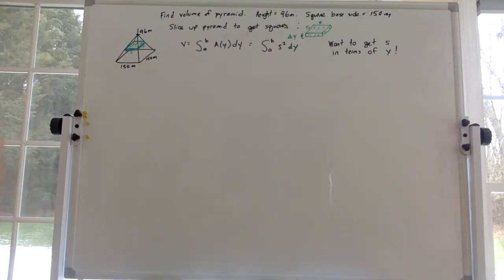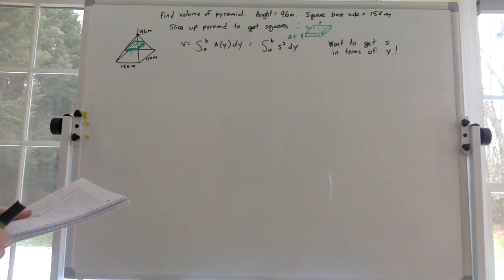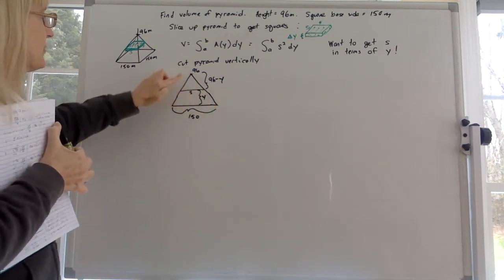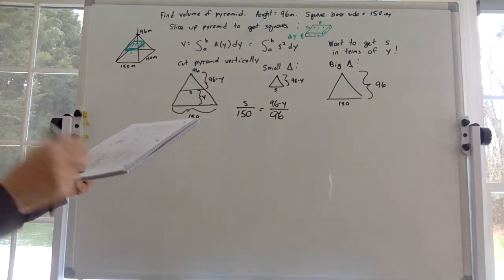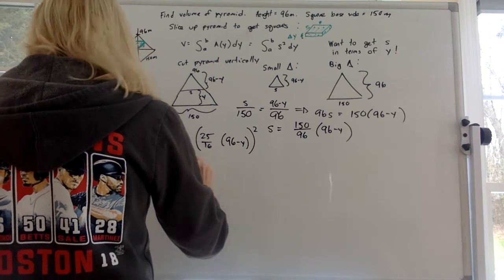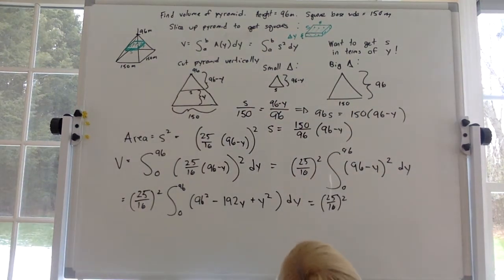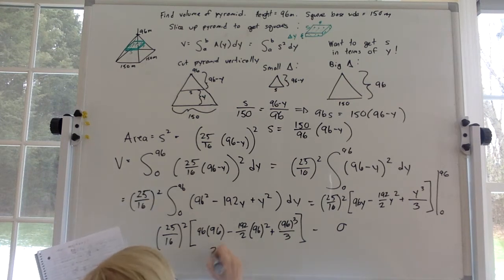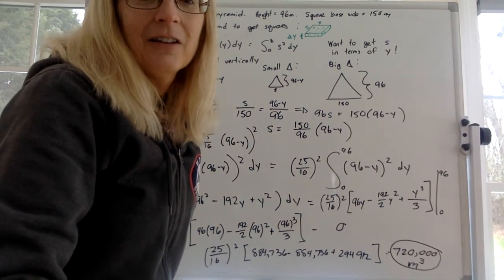Volume of a Pyramid